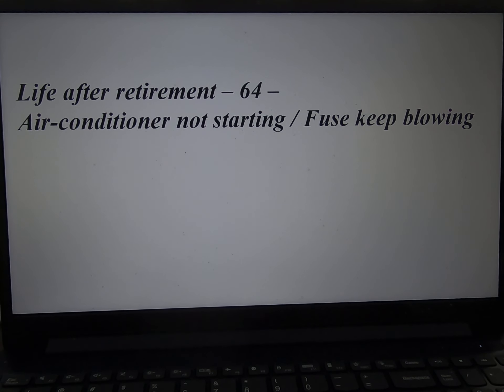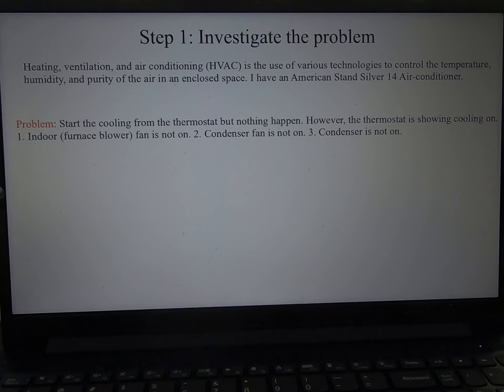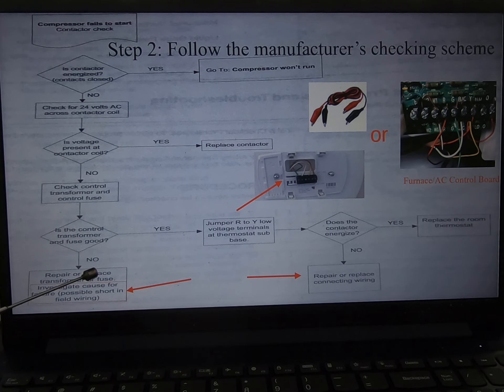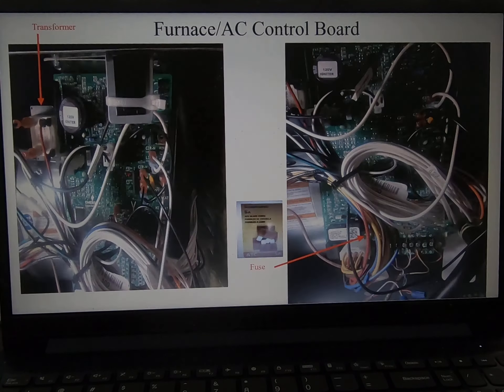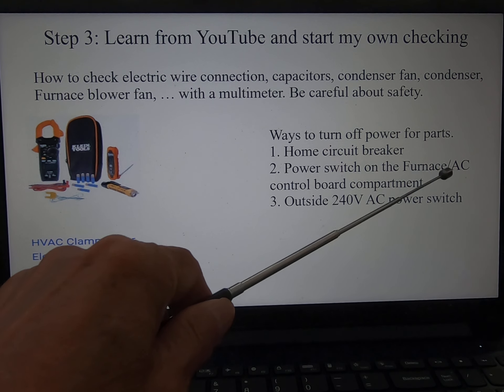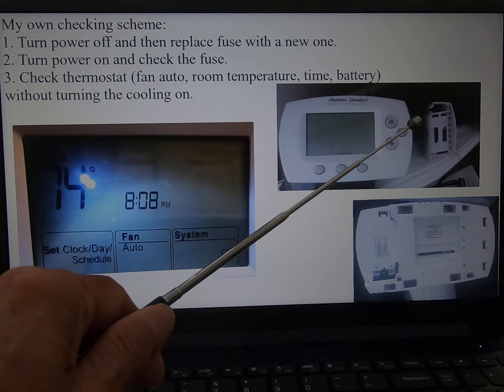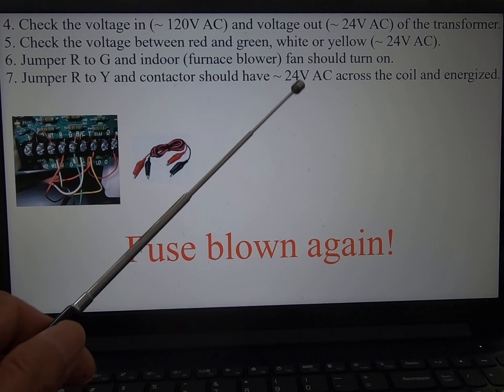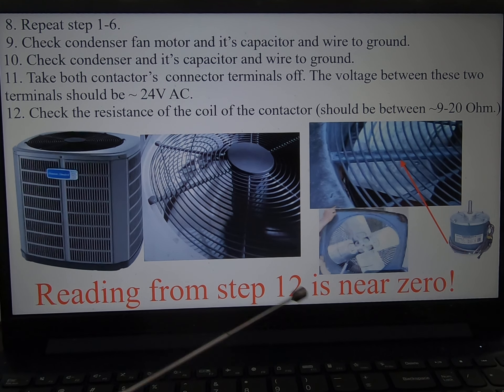Life after retirement – 65 –Air-conditioner not starting / Fuse keep blowing (I)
Air-conditioner not starting / Fuse keep blowing